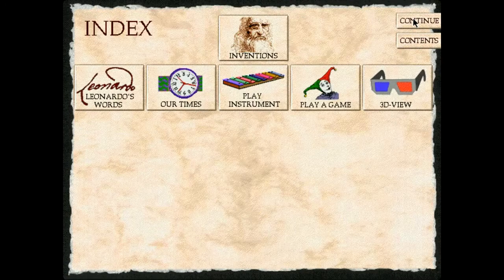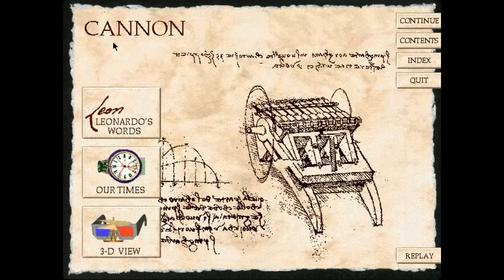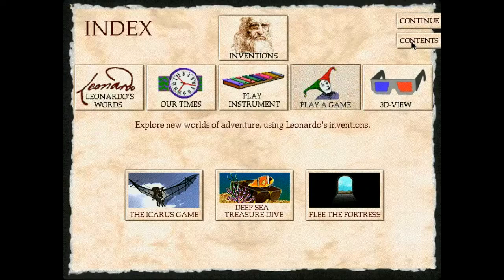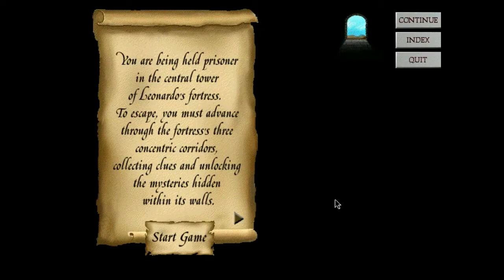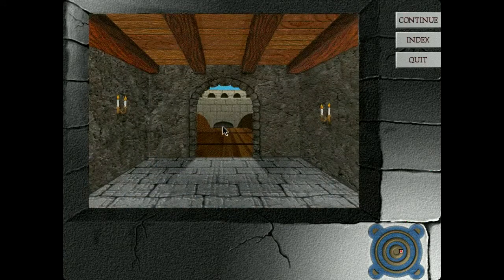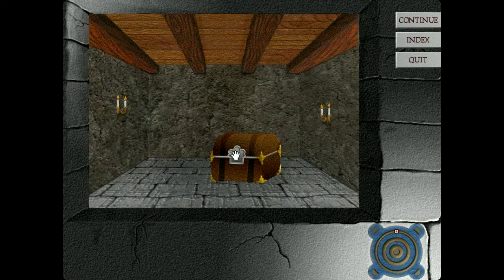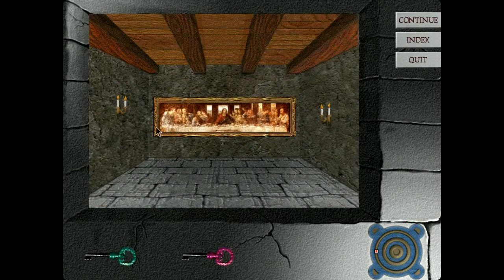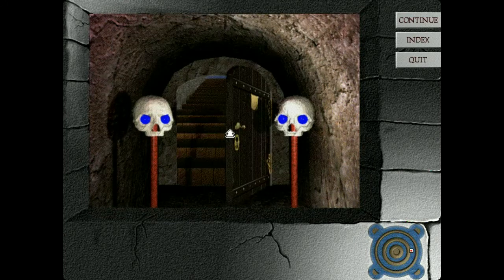Leonardo the Inventor - Multimacdia